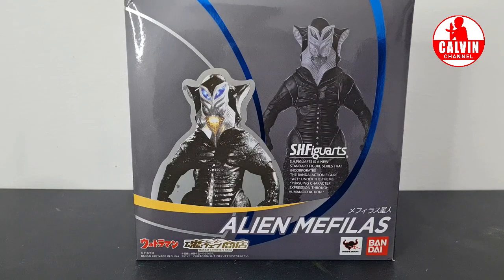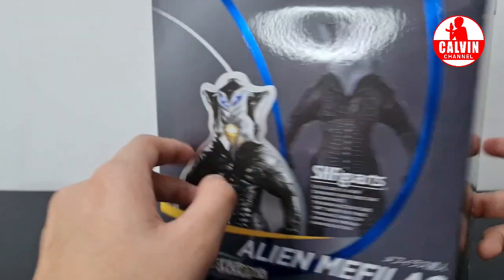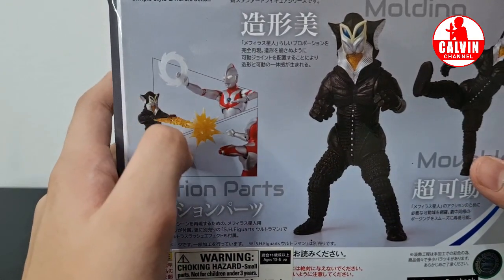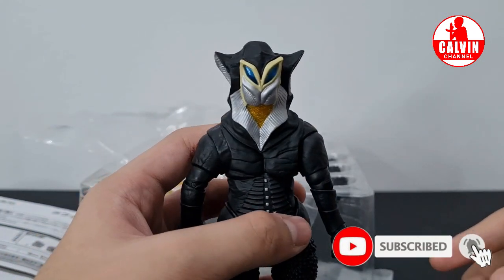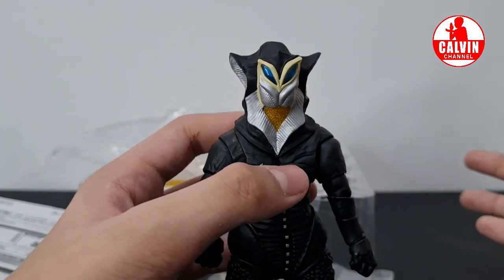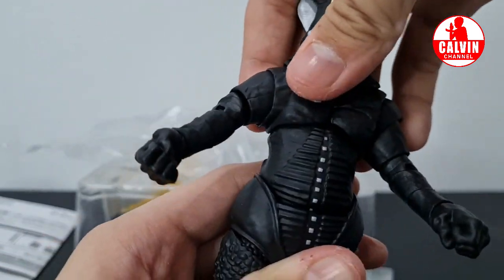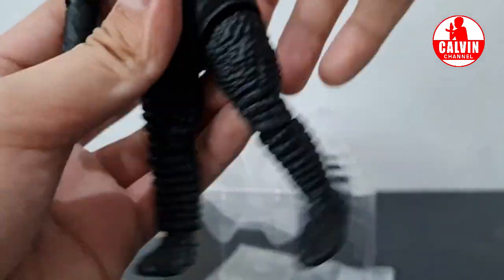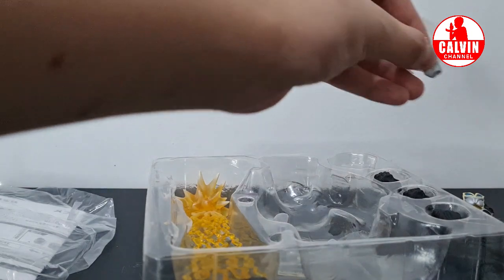🔴 BEST ULTRAMAN ALIEN S.H.Figuarts? MEPHILAS Review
Yang lagi rame di movie Shin Ultraman. Ini dia guys Mephilas...

Thanks buat yg sudah kasih ide konten🙏

🔴 Plz comment santun dan saling respect ya gaes 👍
❌ Mohon untuk tidak klik link apapun yang tidak jelas di comment. Nanti akun kalian bisa kena HACK 👌🏼

TETAP JAGA PROTOKOL KESEHATAN DAN SALAM SEHAT SEMUANYA 🙏🏽